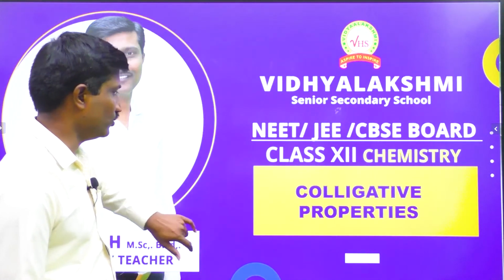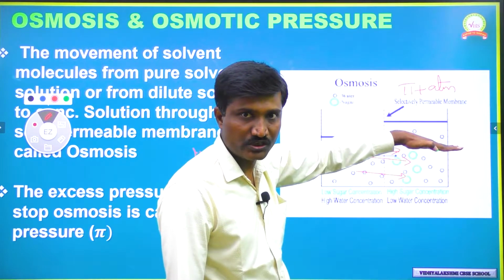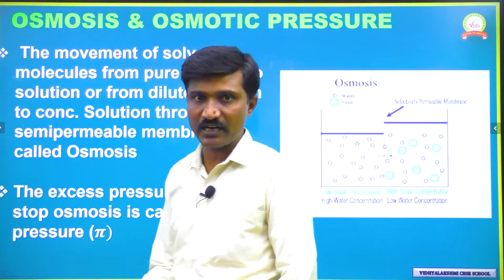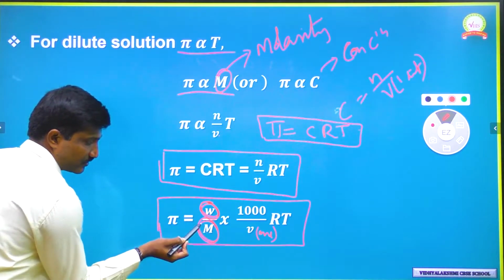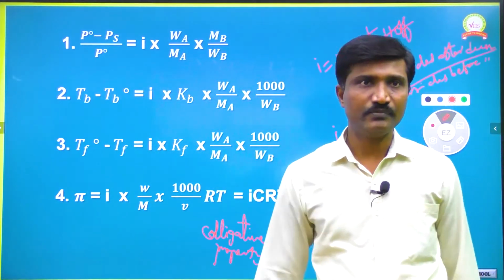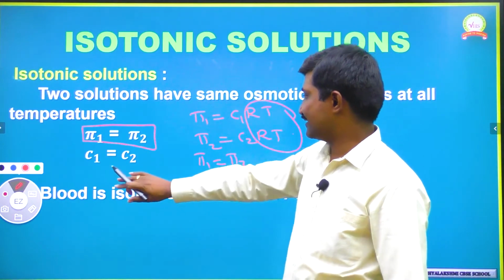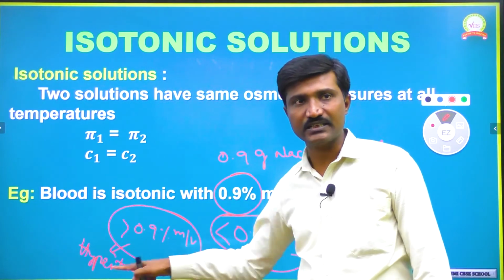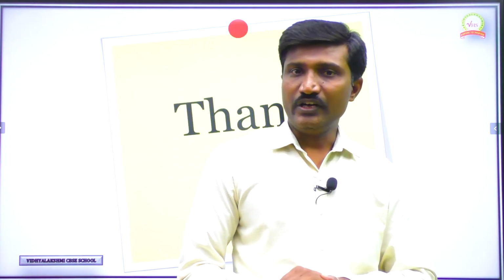Colligative Properties Part 3 | CBSE Class XII | Chemistry